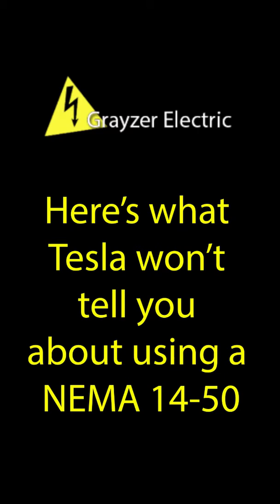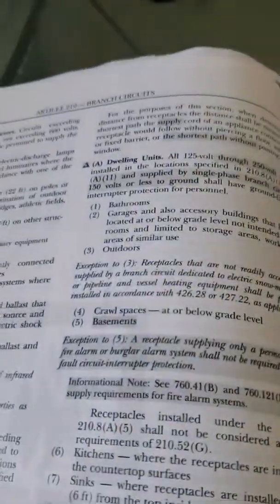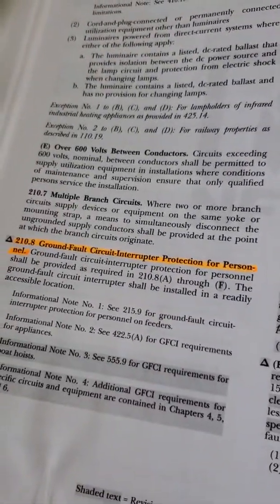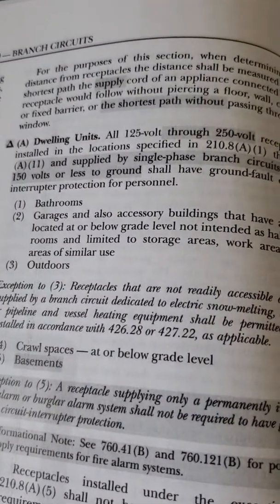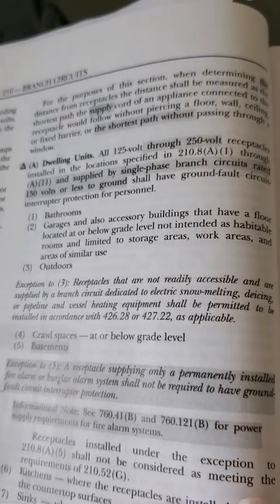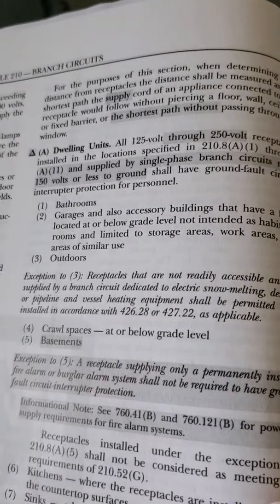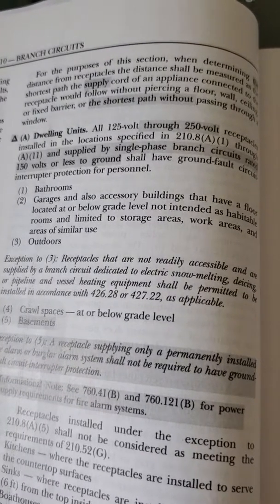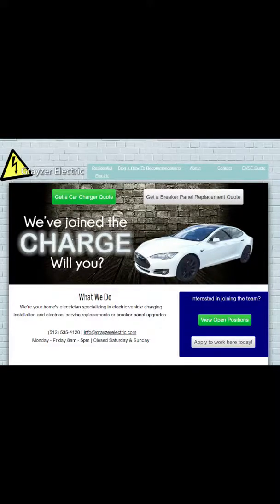Why 14-50s are outdated for car charging - Code Update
A 14-50 or other receptacle used to be the way to charge your EV.  With code changes in 2020, these installations are no longer ideal.

Get a quote in the Austin, TX area - grayzerelectric.com

These are links to purchase hardwired charging stations.

- Tesla Wall Connector
- Universal Tesla Wall Connector
- Tesla J1772 Wall Connector
- ChargePoint Flex
- Wallbox Pulsar Plus
- Grizzl-E Smart
- Grizzl-E Classic
- JuiceBox Pro 48
- JuiceBox Pro 40
- JuiceBox Pro 32